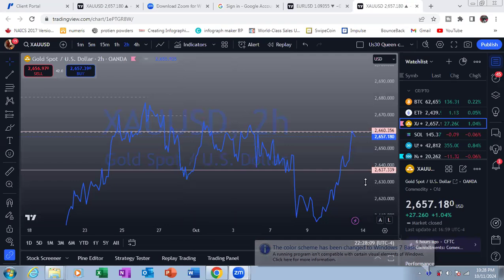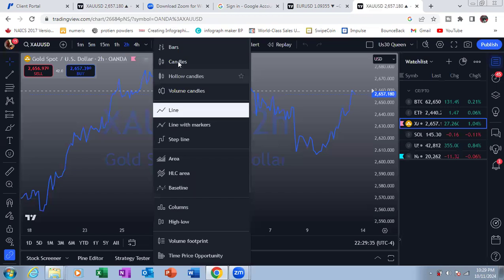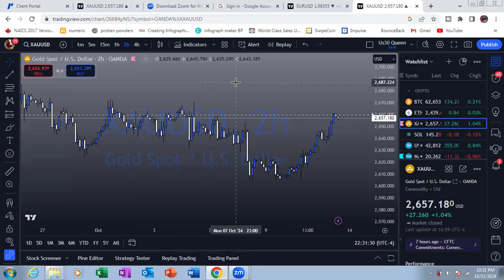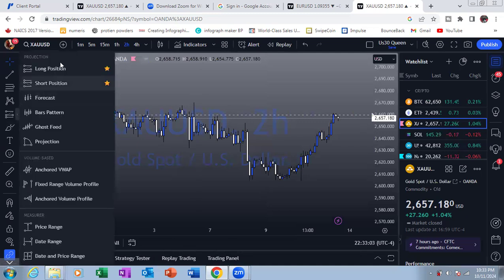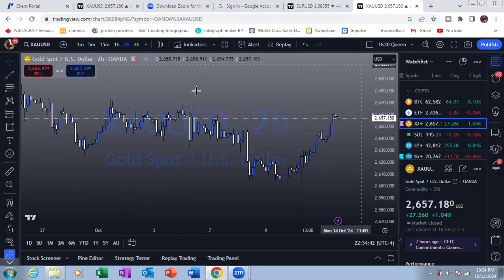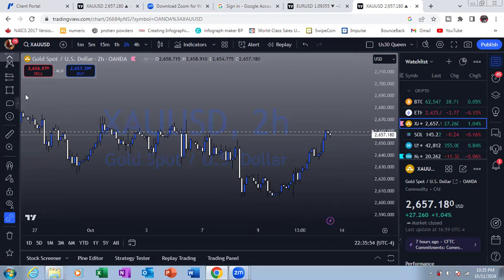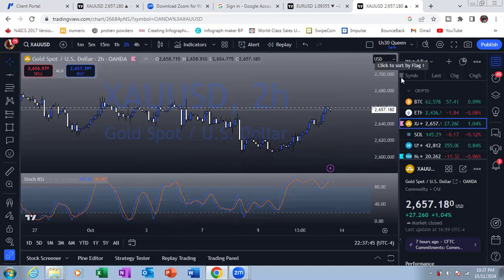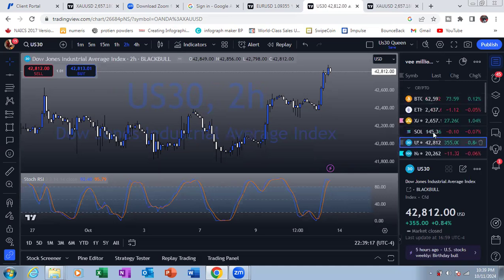Tradingview for Beginners: How to Master Charts & Start Trading Like a Pro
Ready to dive into the world of trading but don’t know where to start?

In this video, I’ll show you how to use TradingView step by step, explaining all the key features and tips to help you read charts and make better trading decisions.

Perfect for beginners or anyone looking to sharpen their skills. Let’s grow together on this journey to financial freedom!